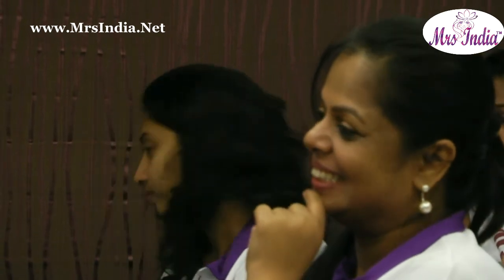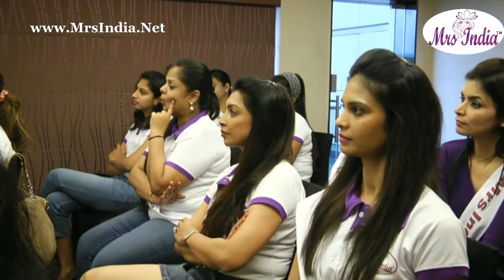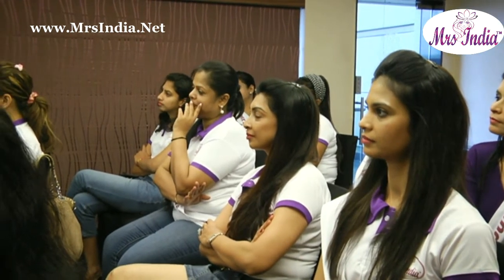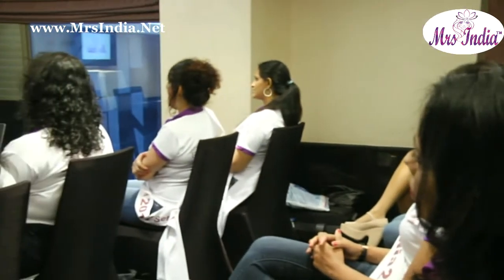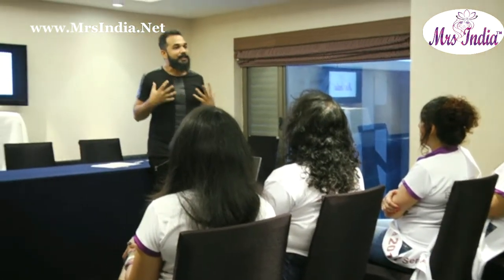Hair Care on Mrs India 2017 with Bony Sashidharan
There is difference between Dry Scalp and scalp with Dandruff . Hair need different care for different  issues , listen from Our Hair Expert Bony Sashidharan ,Internationally acclaimed Hairdresser for whome Hairdressing  Passion and He  exist for hair..!! Hair colorist Hair educator I Session stylist l Hairstylist✂ . Life is too short to have
Mrs India 2018
Entries Closed for 2017 you can apply for Mrs India 2018 Mrs India 2018 Entries open apply become Mrs India 2018
Mrs India 2017's Semifinals started with these beautiful enthusiastic Mrs India Semifinalist in Mrs India North at Delhi on 7th January  Entries for Mrs India 2017 are closed ,application will be considred for Mrs India 2018 or Tourism Queen
Mrs India North 2017 was organized from 5th to 8th Apr 2017 by Mrs Deepali Phadnis, Director Mrs India Pageants and Productions Pvt Ltd, at Radisson blu, Pashchim Vihar,  Delhi.
37 Contestants participated in the Pageant organised in two categories- Mrs India North-2017 for contestants below 40 and Classic Mrs India North-2017 for contestants above 40 years.
 Auditions were held in Jan this year on 7-Jan-2017 at Radison Blu Hotel and  Semi Finalist participated in North Edition of Mrs India 2017 where  Mrs India North-2017 were Crowned
37 contestants competed in Talent Round, Fitness Round and Interviews. They were also put through various training sessions and workshops on etiquettes, SWOT analysis, Skin & Hair care, choreography, Odissi dance and the like besides making their profiles in Photo and Video shoots. Four days of event  with beautiful contestants from different States of North India dazzled Mrs India North with their Beauty, Talent, Glamour and Culture. Beauty in diversity was showcased in many forms representing the contestant’s state and culture.
Grand Finale was held on 7th Apr with a grand opening performance by all contestants which took the eyes and hearts to another world. It was followed by walking the ramp in their beautiful traditional and fitness attires, and, the beautiful Evening
two categories Classic Mrs India North 2017 (Above 40 Years ) and Mrs India North 2017 (Below 40 Years of Age)
About Mrs India Contest:
Pioneer in India!
Mrs India is India’s largest beauty Pageant for Married Woman and only Gateway to World’s Premium Pageants. Instituted by Deepali Phadnis in 2013, Mrs India gives a Platform to Indian Married Woman to showcase their Beauty, Talent, Glamour and Culture. Leader of Indian Married Woman’s Pageant
We are proud Pioneer of Pageant System in India that came with Classic Category for Woman above 40 to 45 years of Age. Mrs India 2018 is India only Pageant that hosted International preliminaries in India. Started with Mrs Asia International in 2013 and in just one year became home for Mrs World, Mrs Planet and Mrs Asia International. first Indian recipient of Asian Woman of Excellence Award for her revolutionary concepts on Mrs India Beauty Pageant.
Apart from Mrs India, We are home to diverse pool of International Pageants for unmarried Ladies and Fashion Asia Awards .Visit us
Mrs India contest eligibility requirements .
Who can apply for Mrs India 2018 ?
Any Indian Married Woman can apply for Mrs India in two Age Groups as below
1.Mrs India 2018– Upto 40 Years of Age
2.Mrs India 2018 Classic – Above 40 Years of Age
What is the Age Limit?
Mrs India, I am Woman Eternally Beautiful! Beauty is timeless and Age is just a figure so don’t hesitate go for it .Your time starts now, you can be a Queen Now.
About Mrs India 2018 Contest:
Mrs India Pioneer in India!
Mrs India 2018 is India’s largest beauty Pageant for Married Woman and only Gateway to World’s Premium Pageants.
We are proud Pioneer of Pageant System in India that came with Classic Category for Woman above 40 to 45 years of Age. Mrs India 2018 is India only Pageant that hosted International preliminaries in India. This tremendous success comes with experience of Pageant Director Deepali Phadnis who herself is Mrs Asia International 2012 and first Indian recipient of Asian Woman of Excellence Award for her revolutionary concepts on Mrs India 2018
1.Mrs India 2018– Upto 40 Years of Age
2.Mrs India Classic 2018– Above 40 Years of Age
Mrs India 2018, I am Woman Eternally Beautiful! Beauty is timeless and Age is just a figure so don’t hesitate go for it .
What is Height Criteria for Mrs India 2018 ?
We don’t look for Models ,We make Role Models© is what Mrs India 2018 is all about .Mrs India Celebrates Beauty In Diversity Because Mrs India 2018 believes that every Woman is Beautiful and every woman should feel beautiful about herself irrespective to her Height,Weight,Age or Colour . !